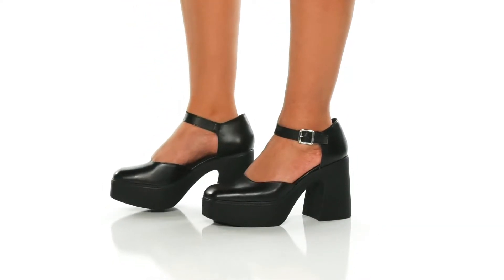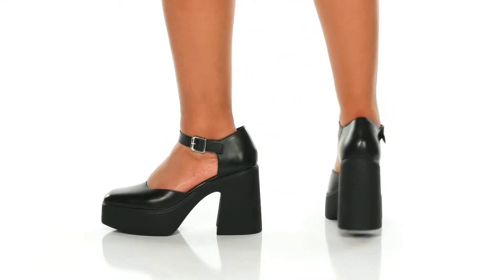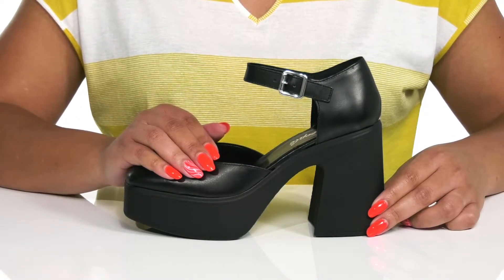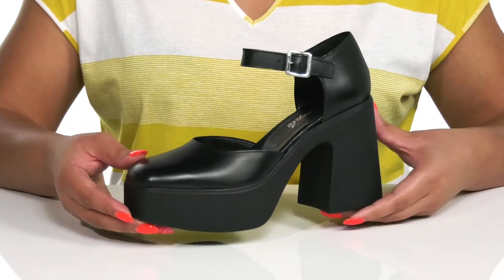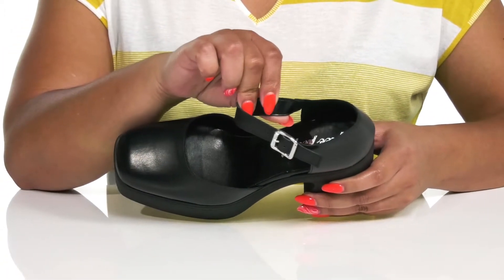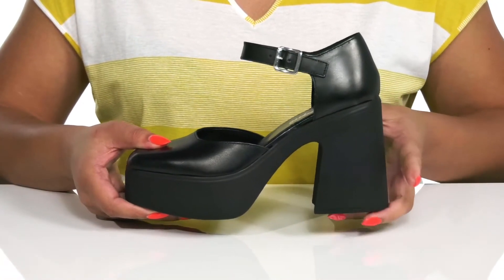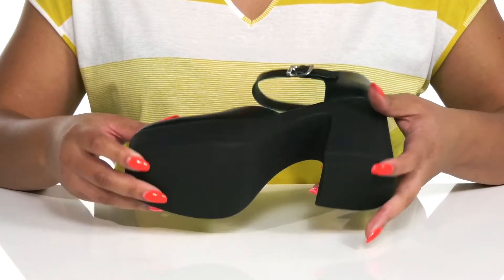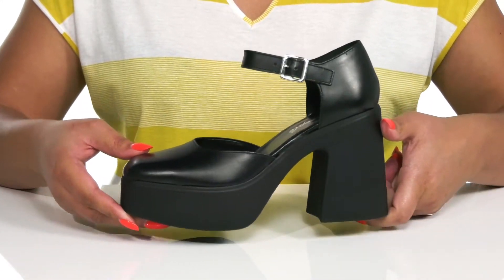Free People Gwen Platform Mary Jane SKU: 9790601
Give your style a fresh bit of flair with ease in the Free People&trade; Gwen Platform Mary Jane.
Slide on style with buckled strap around ankle.
Covered vamp.
Tapered square toe silhouette.
Matte design all over.
Chunky style platforms.
Covered flared block heels.
Leather uppers.
Synthetic linings, insoles, and outsoles.
Imported.